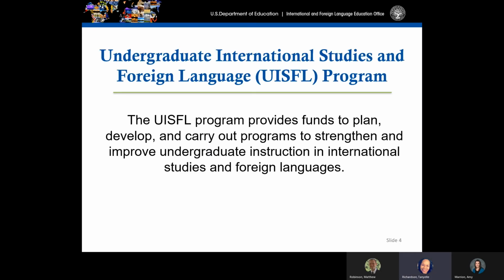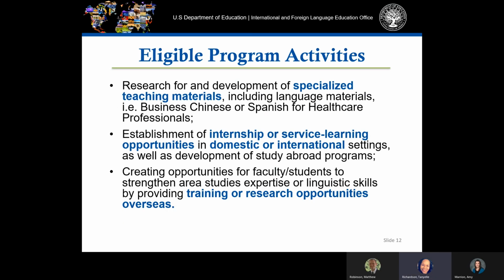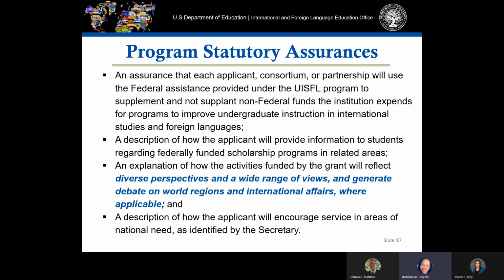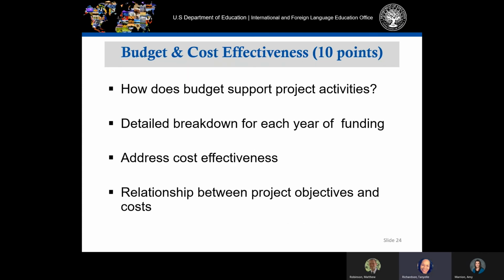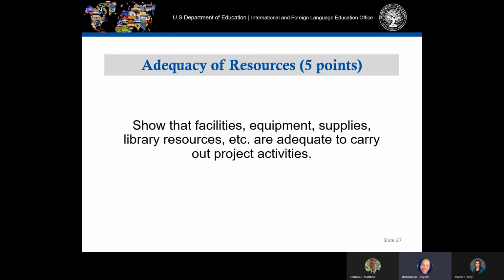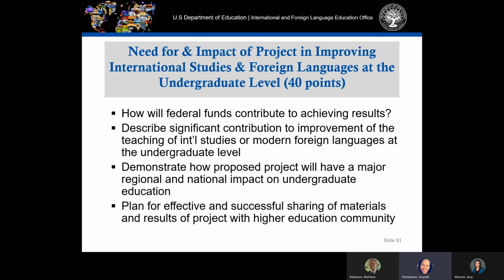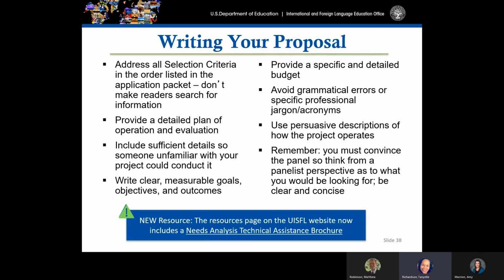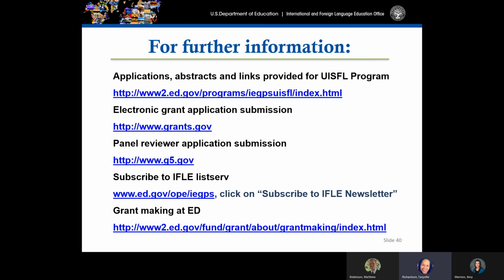Title VI Undergraduate International Studies and Foreign Language Program FY22 Application Webinar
The International and Foreign Language Education (IFLE) Office of the U.S. Department of Education presents an application technical assistance webinar for the Fiscal Year 2022 Title VI Undergraduate International Studies and Foreign Language (UISFL) Program.

Presentation by Tanyelle Richardson